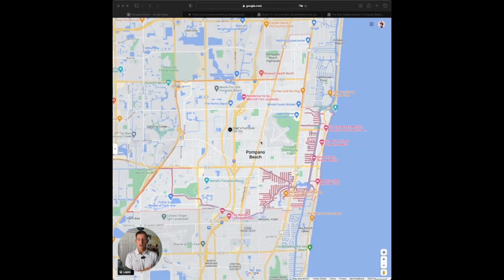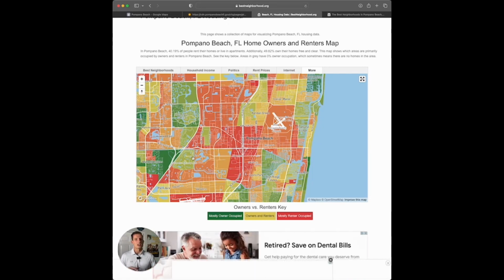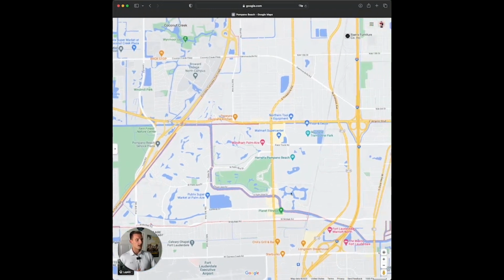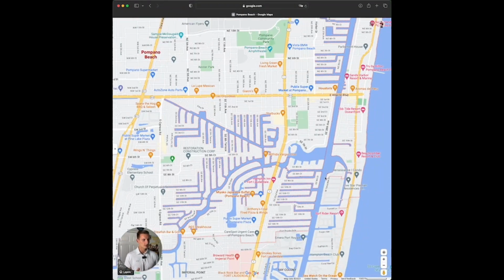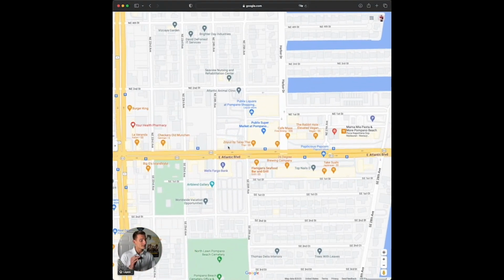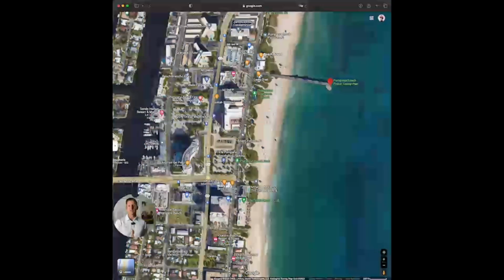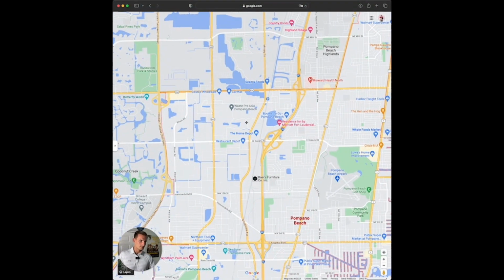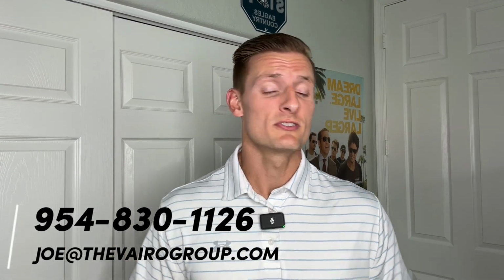Where To Live In Pompano | Every Neighborhood You Need To Know In Pompano Beach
Want to know where to live in Pompano beach Florida? In this video we'll talk about all the neighborhoods as well as things to do in Pompano so you can narrow down your search!

📲 We have so many people contacting us who are moving here to South Florida and we ABSOLUTELY love it! Honestly if you are moving, relocating, or thinking about making the move here to South Florida, we can make that transition so much easier on you!!

eXp Realty-Saperstein Group